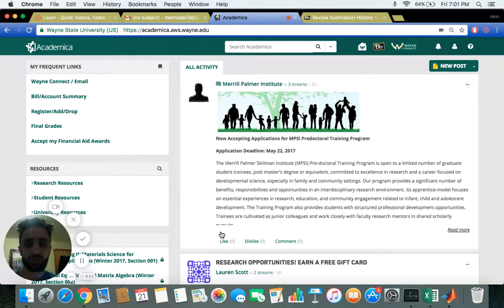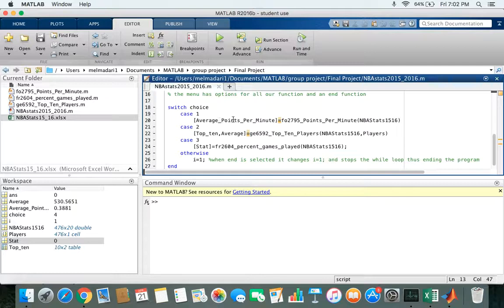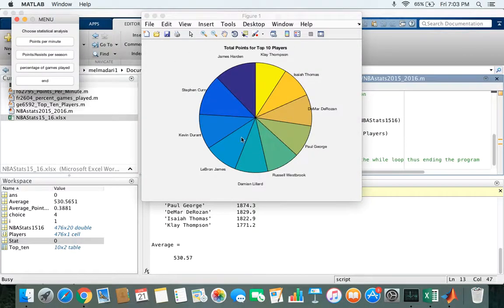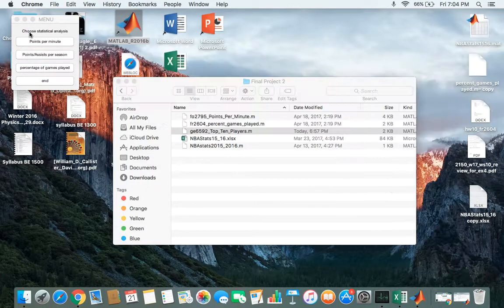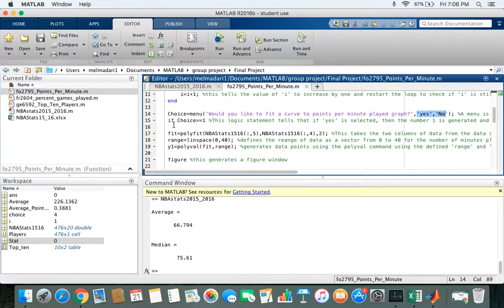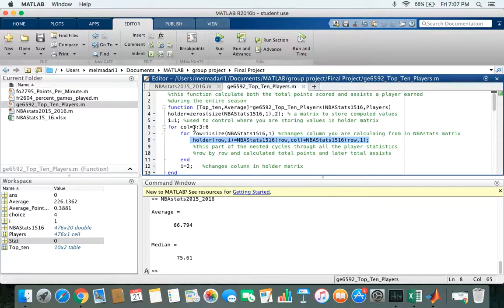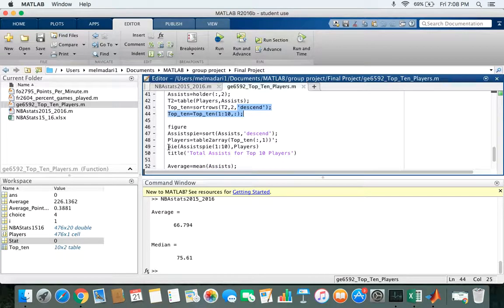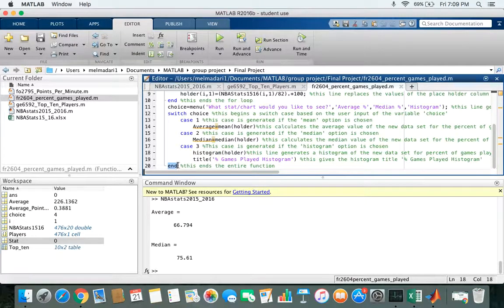BE1500 NBA Stats Project (fr2604)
the greatest project ever made.